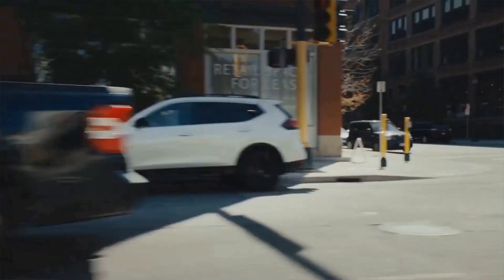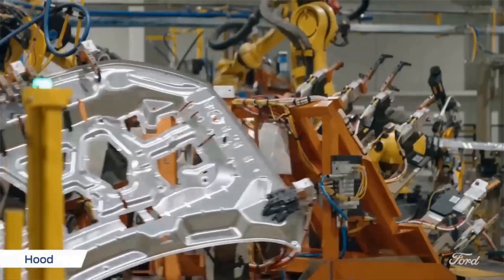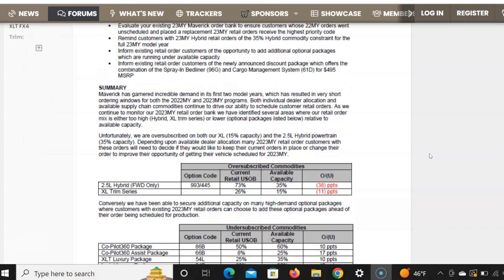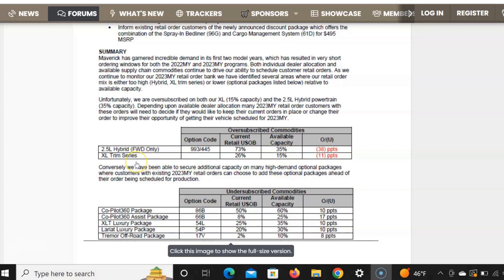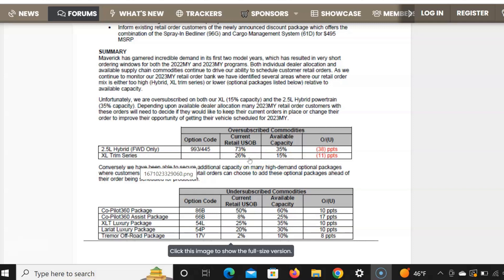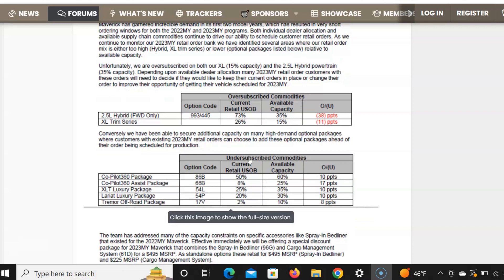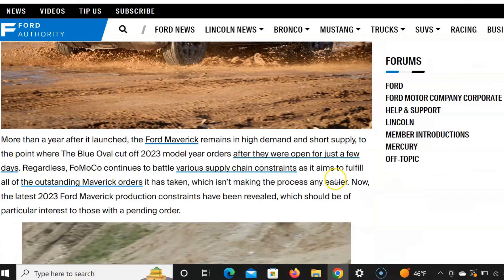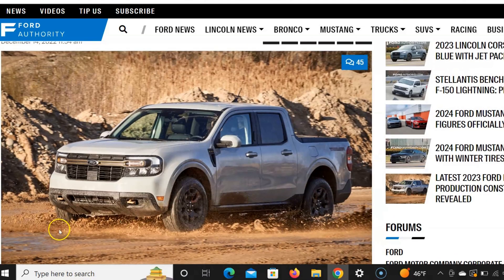2023 Ford Maverick From Hybrid To Ecoboost To Get Your Maverick NOW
2023 Ford Maverick Order updates hybrid to ecoboost! Want to receive your 2023 Ford Maverick sooner? Consider contacting your car dealership and making the switch from a Ford Maverick Hybrid To Ford Maverick Ecoboost since the Hybrid powertrains are under constraints at the moment.